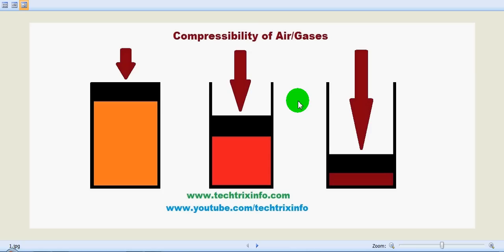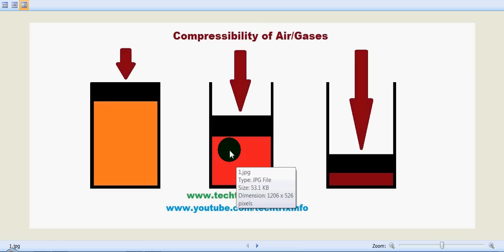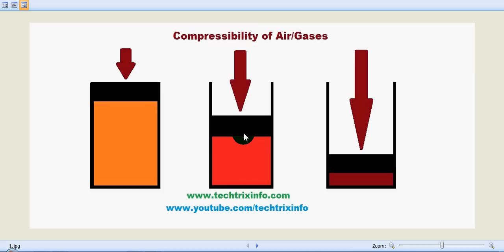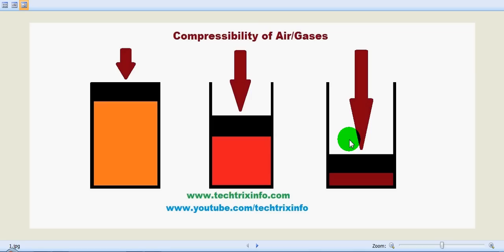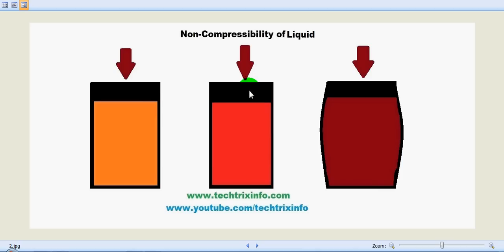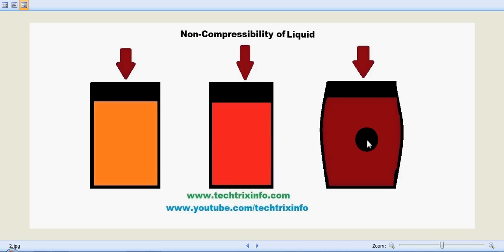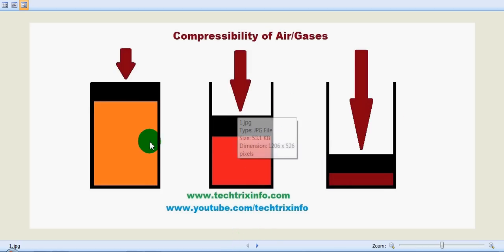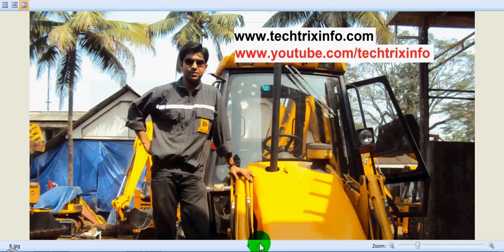Fluid properties - Explained. ✔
This video explains about the properties of fluid and how it been preferred in a circuit for doing a work.

Fluids can be classified as Gas and Liquids. The properties for both Gas and Liquid are different. This topic we will be discussing about the compressibility of Fluids (gas and liquid) and how they react.